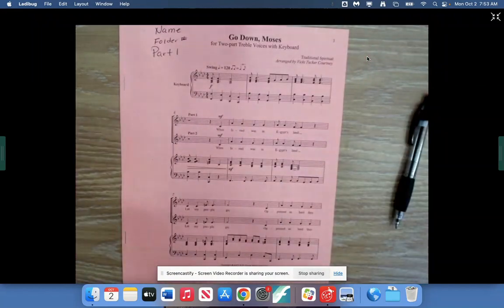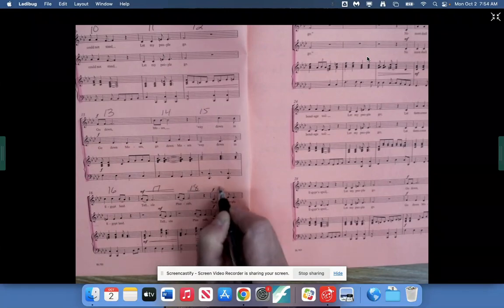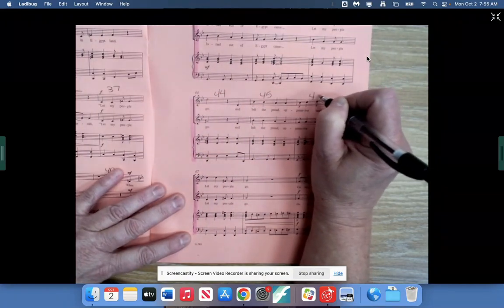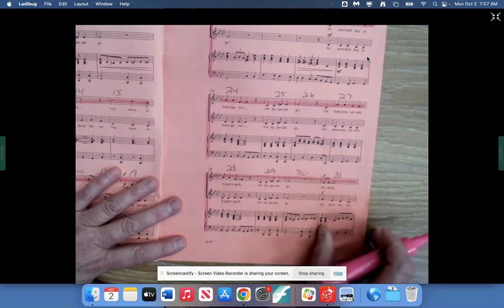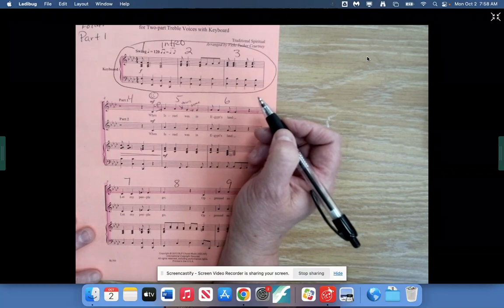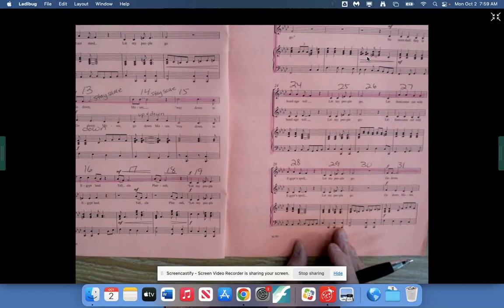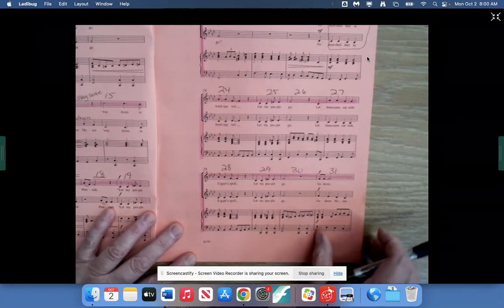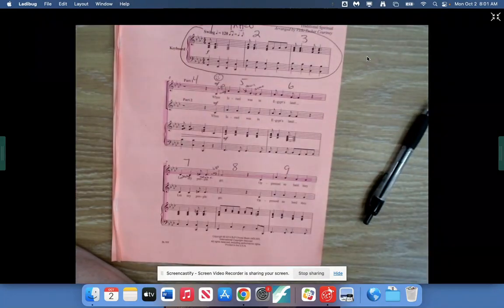Go Down, Moses Part 1 Instructional Video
Watch the video and follow the instructions to mark your music for Go Down, Moses